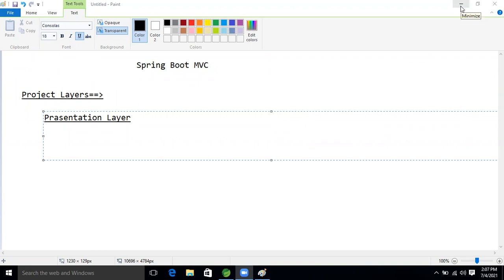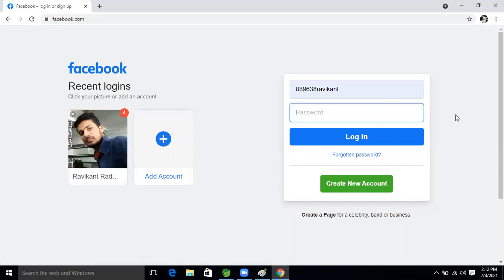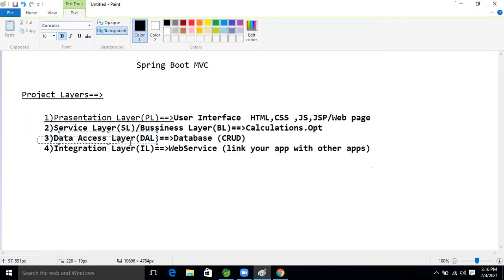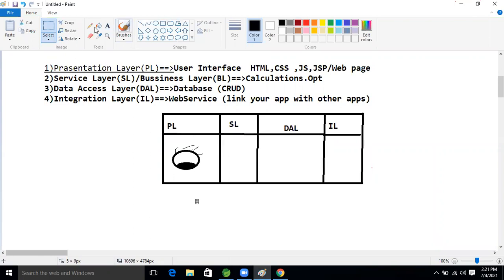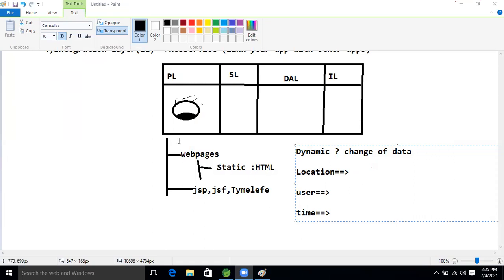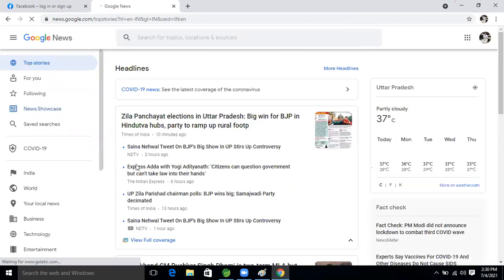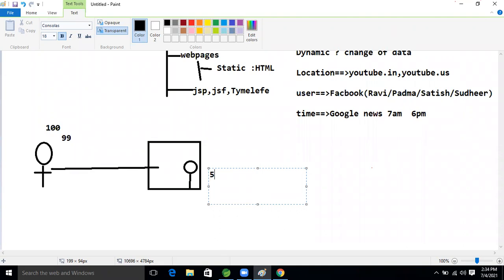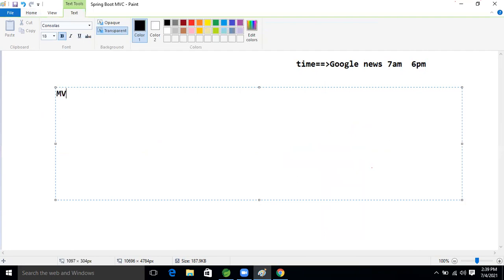Spring boot mvc 1